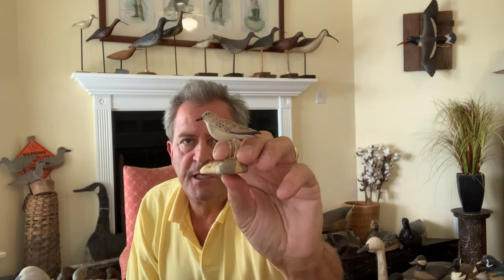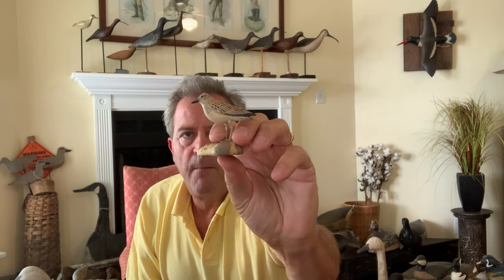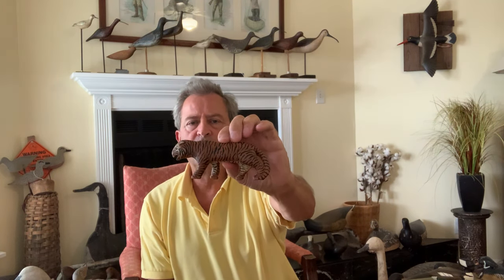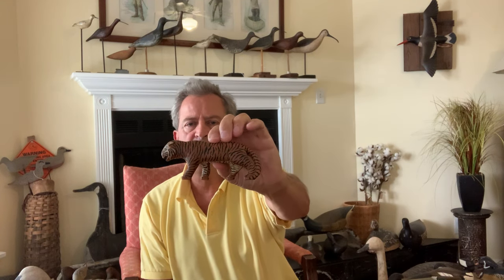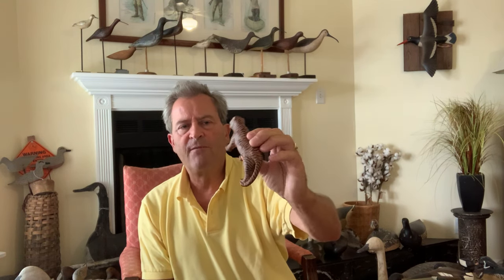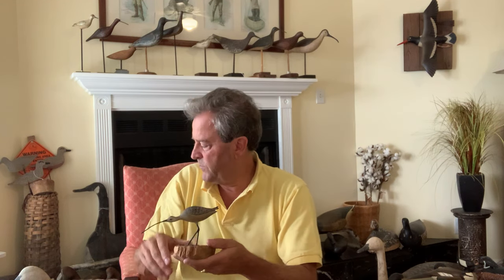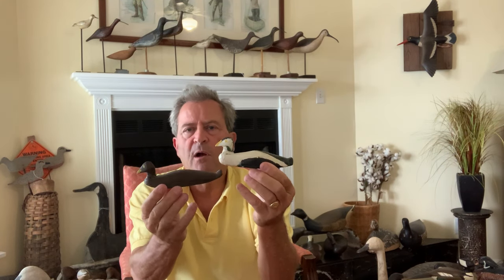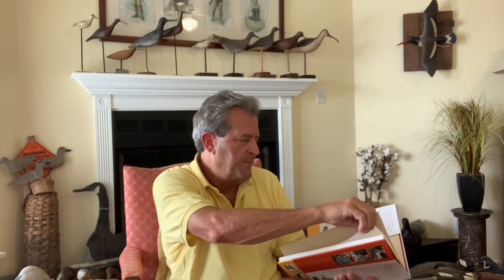MINIATURE DECOYS & THEIR MAKERS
Hello and welcome back to American Sporting Classics!  Today we're going to discuss miniatures.  Many carvers made miniatures over the course of their careers, typically later in their life.  Miniatures are easier to handle than the full size blocks of wood.  Some carvers made miniature carvings exclusively.  Another reason I like miniatures is you can sneak them into your home without your spouse or partner knowing about your latest editions!

A number of examples are shown including a couple by Jerry Talton from Stella, NC, a swimming drake pintail by Cameron McIntyre who is one of the top contemporary carvers and painters in the decoy world, a least sandpiper by Steve Weaver from Cape Cod, a pair of shovelers by Laurent Verdin from Louisiana, a couple of minis by Bud Coppedge from Virginia Beach and a couple of flyers by George Wilmer Reinbold & William Reinbold among others.

As far as reference materials, Joe Ellis published one of the leading books on miniatures, titled "Birds in Wood & Paint".  While it primarily covers miniature carvers from the New England region, it does include some carvers from other regions as well.  Carvers covered in the book include Elmer Crowell, Joe Lincoln, George Boyd, A. J. Dando, A. J. King, Jess Blackstone and Wendell Gilley to name a few.

And don't forget to visit our at your leisure!